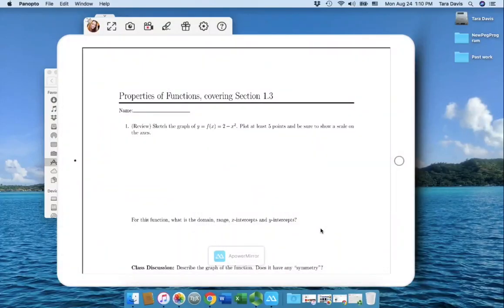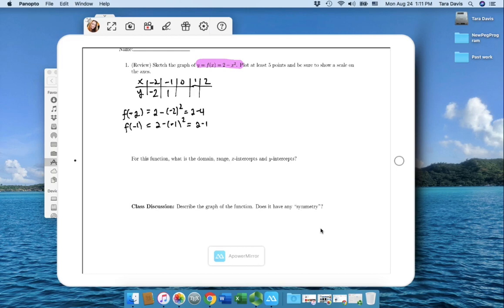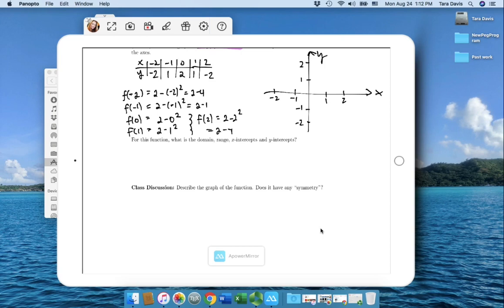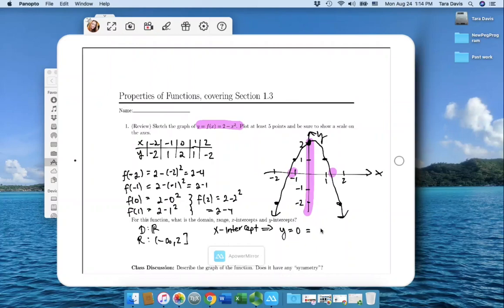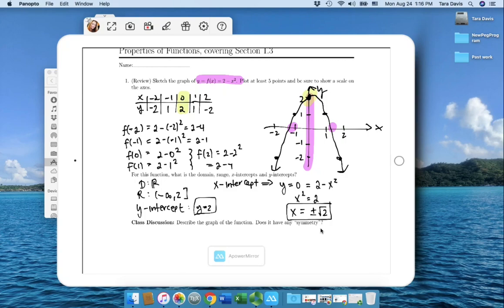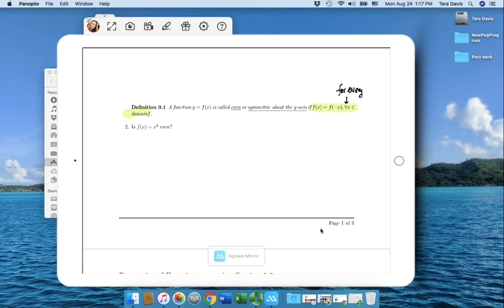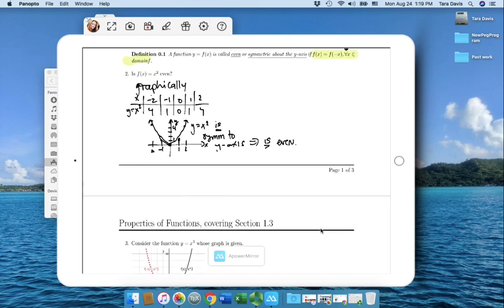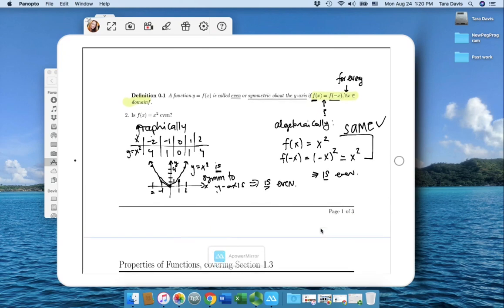Section 1 3 Video 1